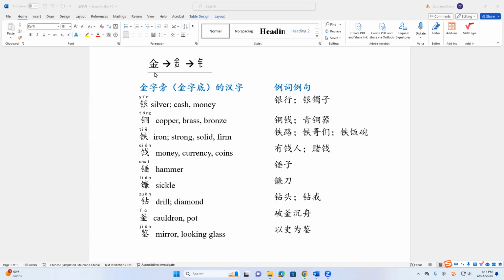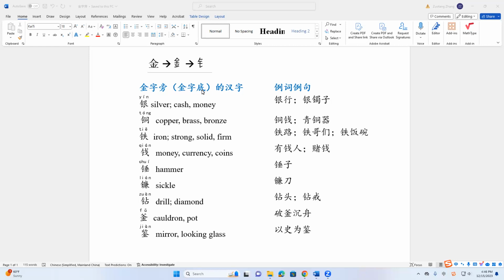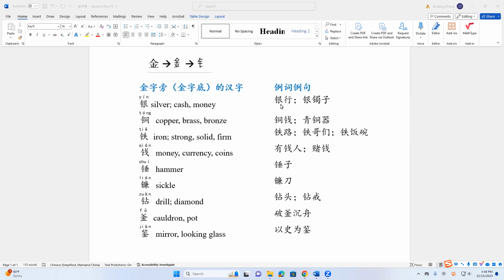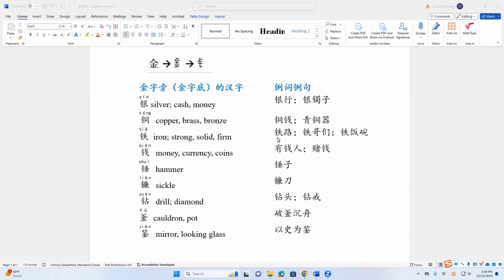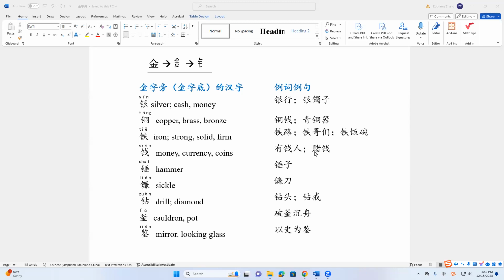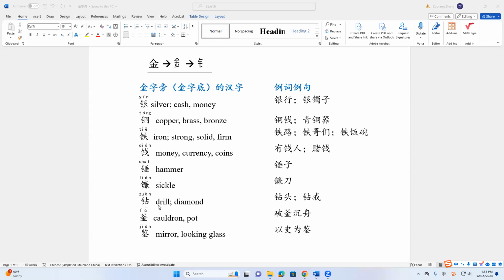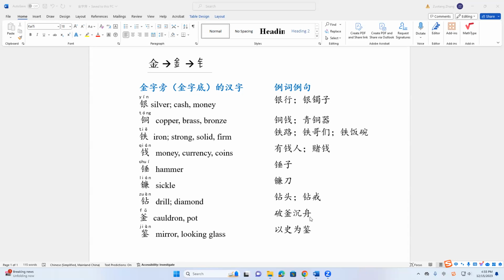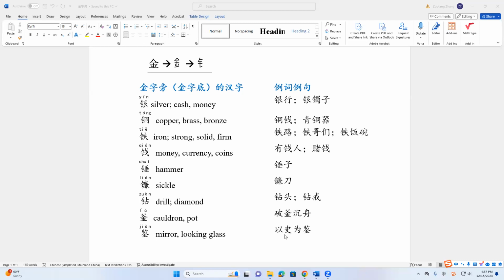Chinese radical 金（字旁/底）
Like prefixes and suffixes in English, radicals in Chinese tell readers the meanings of certain characters. Actually they do more than that, they often tell readers the sounds of characters as well.